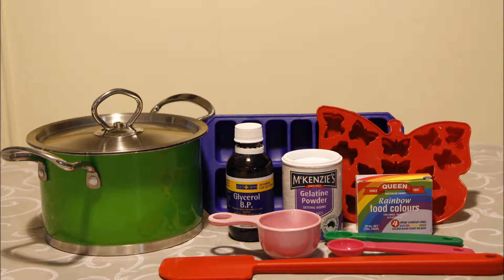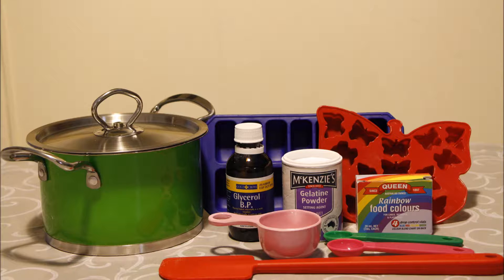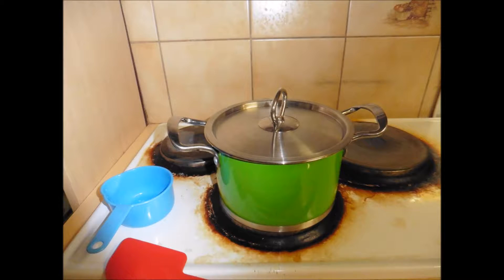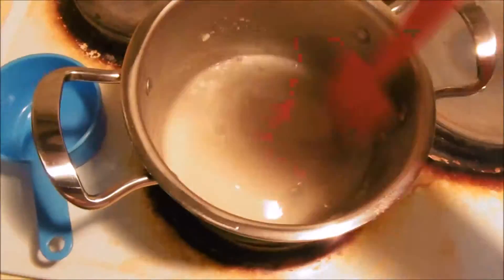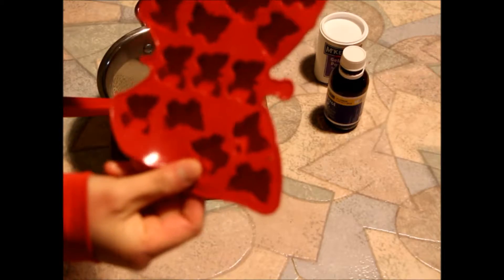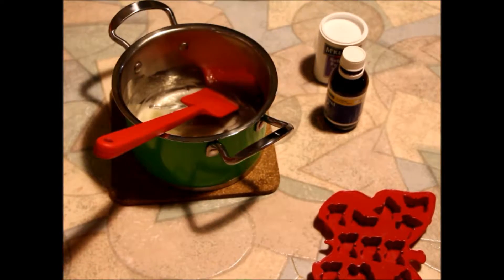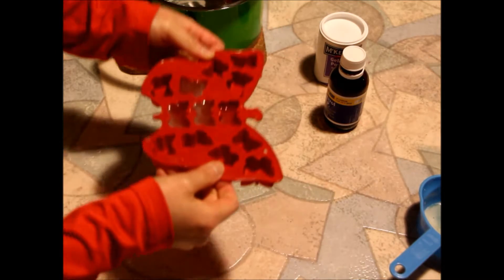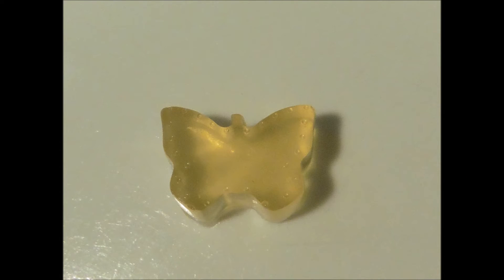DIY Bioplastic Stamps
Have you heard of bioplastics before? They are biodegradable and eco-friendly plastics that can be made with a few simple ingredients. Some may be sitting in your kitchen!

My video shows people the basic principles of making bioplastics for their own craft projects.

Bioplastics are water resistant, but if you pull them hard or twist them, they are likely to break. They are not hard plastic, but soft and flexible.

If you want to make a larger volume of mixture, just double/triple/quadriple the basic formula. It's that simple!

Have fun!